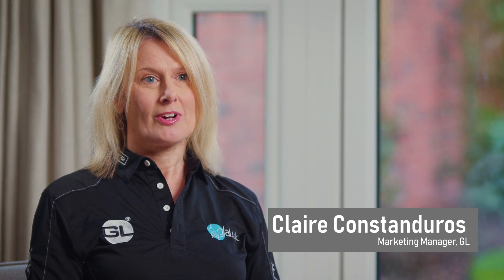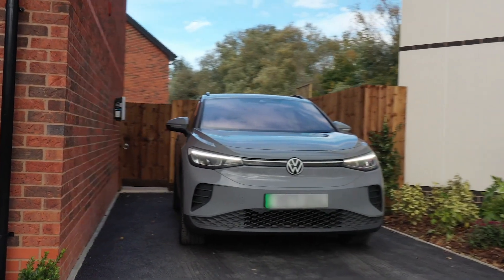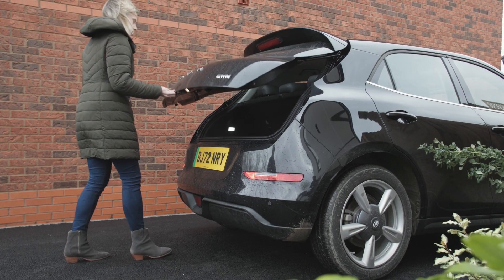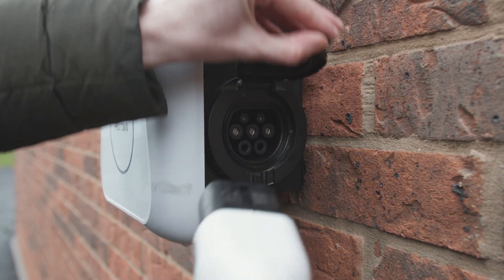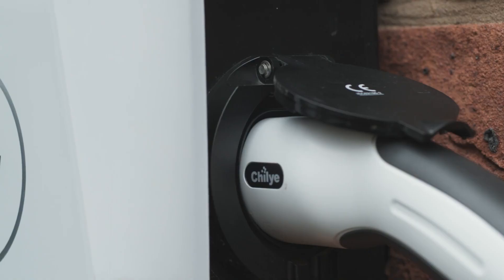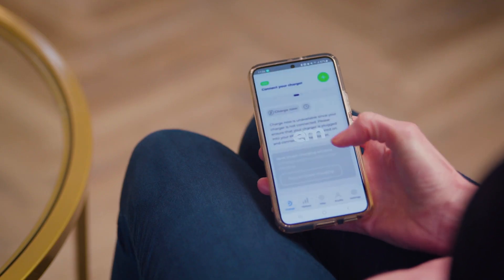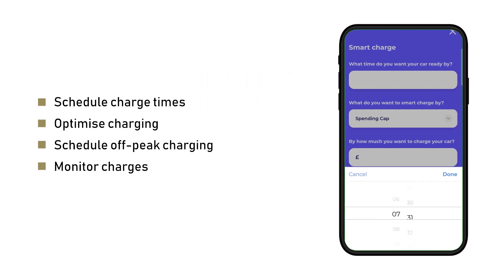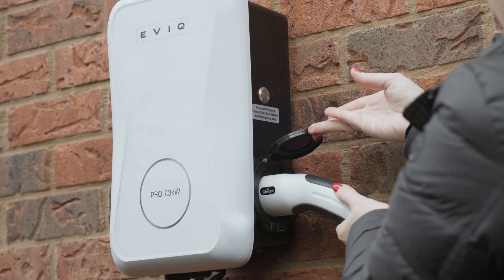New Homes With Electric Car Chargers as Standard ⚡🚗 | Sustainability at Faber, Ombersley, Worcester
With the sale of new petrol and diesel cars ending in 2030, electric cars will become the norm. But are you and your home prepared for the change?

In this video, Claire Constanduros, Marketing Manager at @greenlightinguk, talks about the electric chargers that her company supplies to @spitfire.homes. A few highlights:

⚡ Charging points across all Spitfire Homes homes & apartments
⏱️  Fast 7kw chargers (6 hrs approx. to charge a standard car)
📶 Wi-Fi enabled smart chargers
📲  Smartphone app for easy use and control

At Nicol & Co, we love working with Spitfire Homes because of their commitment to sustainability 🌍💚

Electric car charging points come as standard in the new homes at the Faber development in Ombersley from Spitfire Homes. This modern, design-led scheme offers something for everyone from cost-conscious downsizers to aspirational upsizers.

Above all else; memorable for the right reasons.

Nicol & Co is an award-winning Worcestershire based estate agency offering excellent customer service to: tenants, vendors, buyers, landlords, and developers. Our specialist knowledge of the property industry combined with a respect for our local community has made us area favourites. Please get in touch to find out how you could benefit from our services.